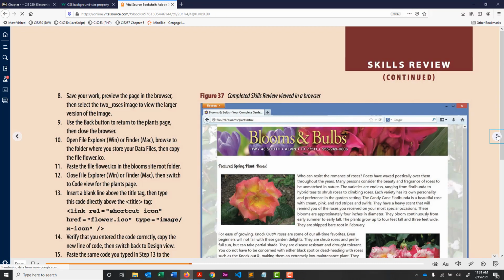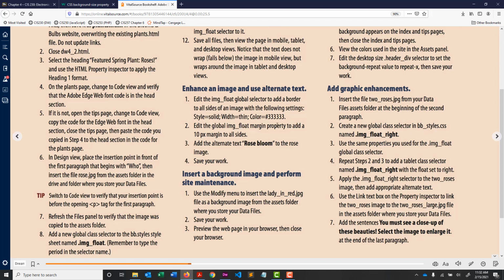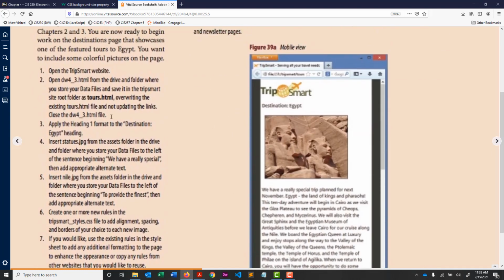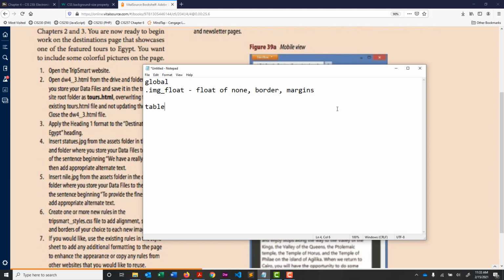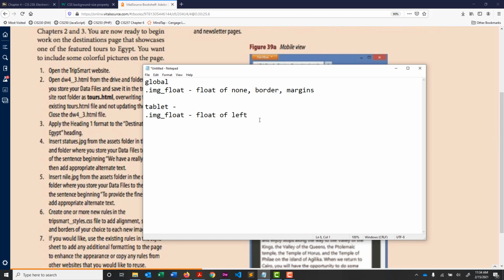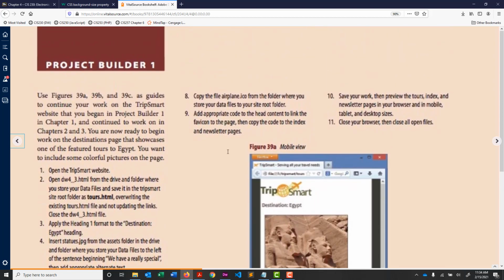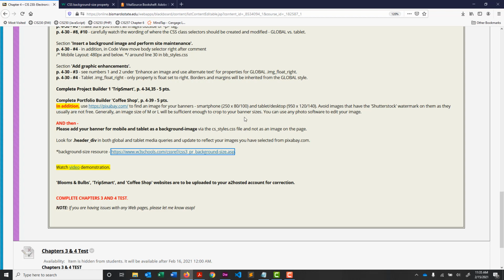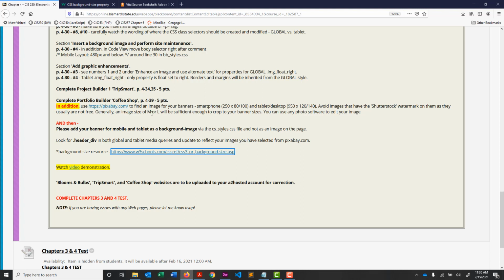Chapter 4 Assignments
Chapter 4 Assignments - Blooms, TripSmart, and Coffee Shop